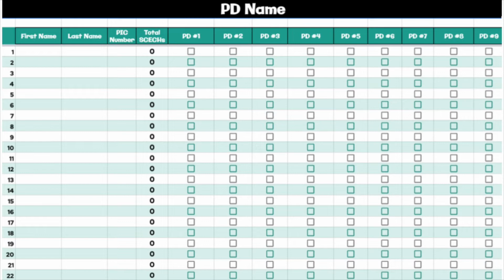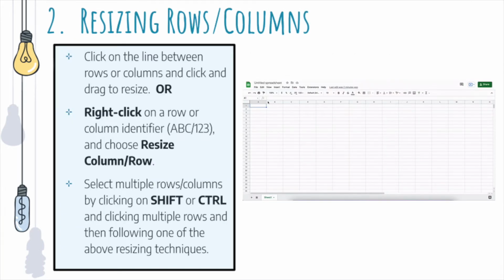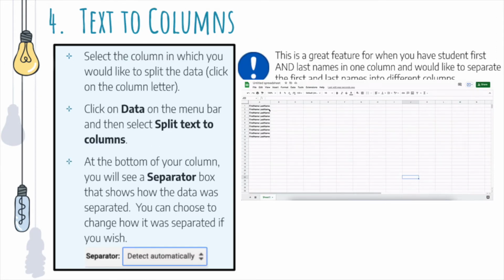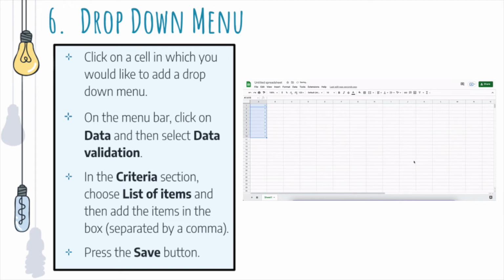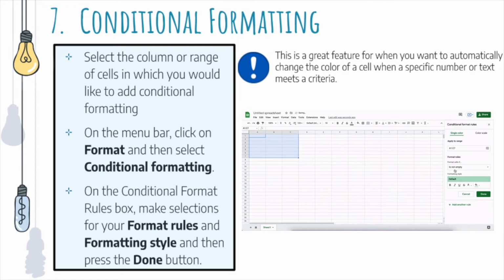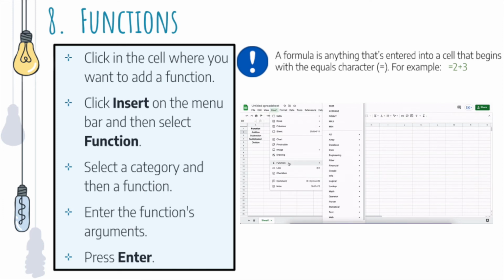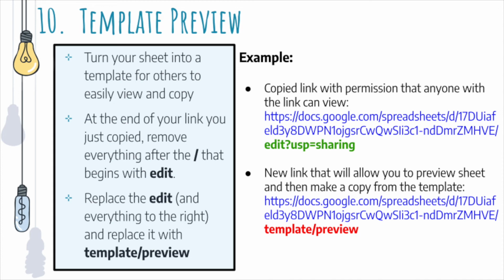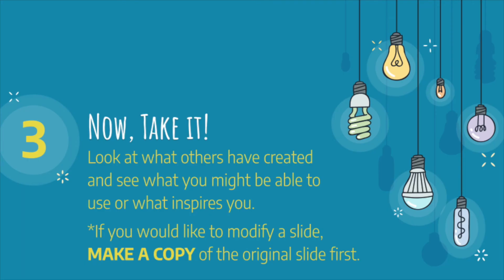Virtual Make & Take - Data Trackers